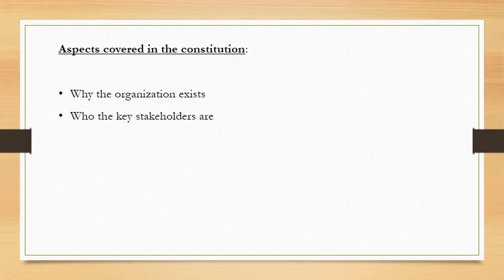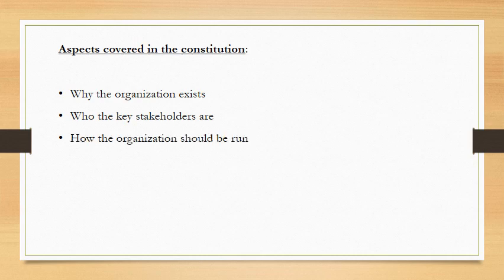MODULE 5 LESSON 4 THE CONSTITUTION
This short lesson explores the aspects that should be covered in the constitution of an organization.

Supporting docs are available in my google classroom, use the code at the end of the video.